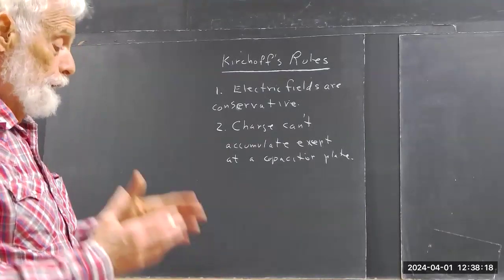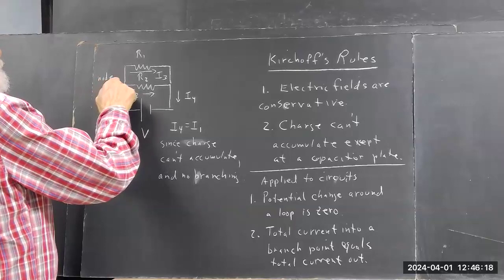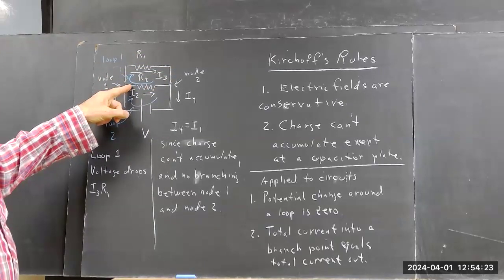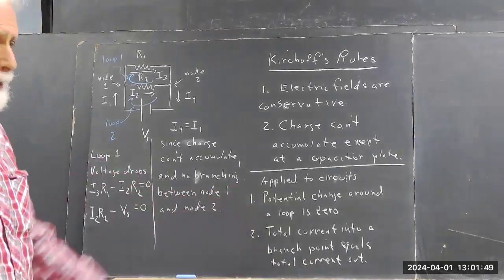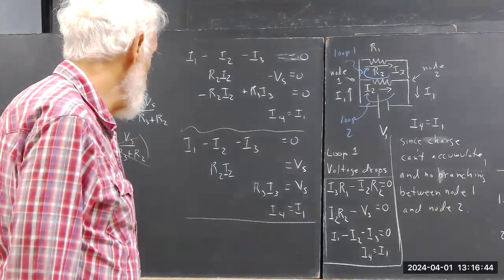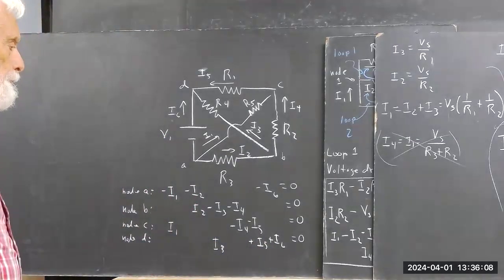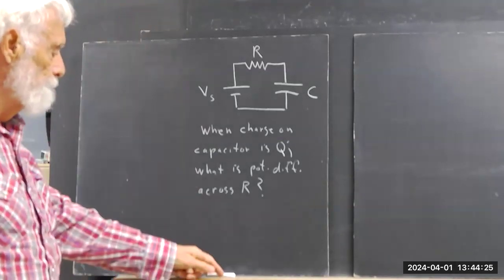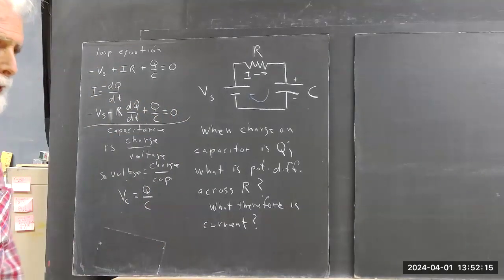daguniv_240401_Kirchoff_s_Rules__RC_circuits__48